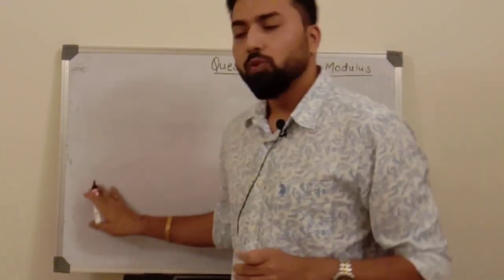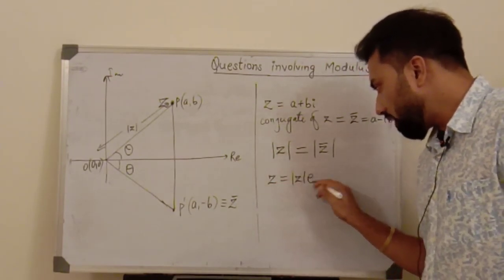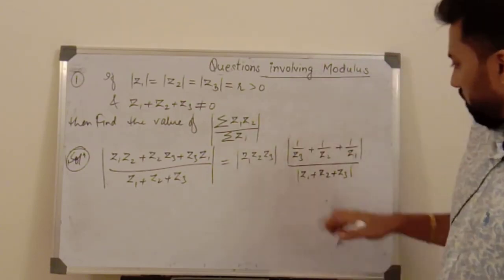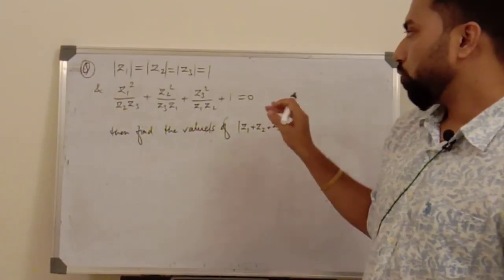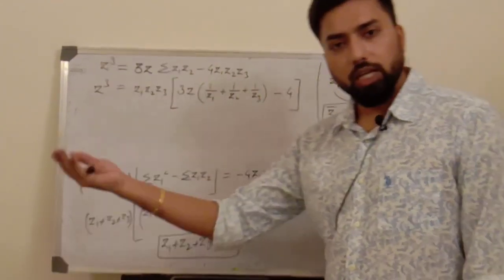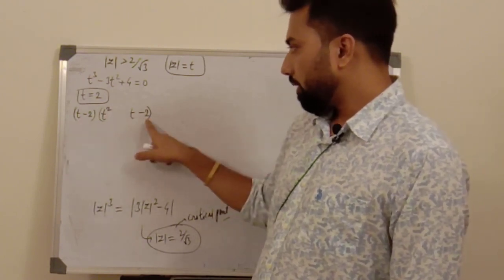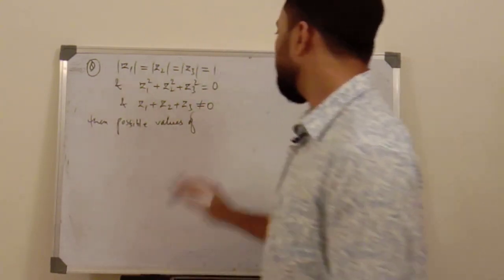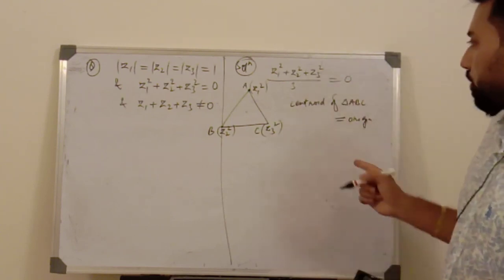Good Examples on the concept of Modulus of Complex Number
Good Examples on the concept of Modulus of Complex Number  - MATHS CORNER 2022

Hello Friends!!
In today's video, I am going to share with you - Good Examples on the concept of Modulus of Complex Number